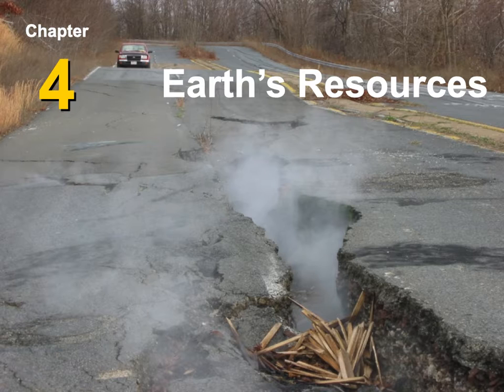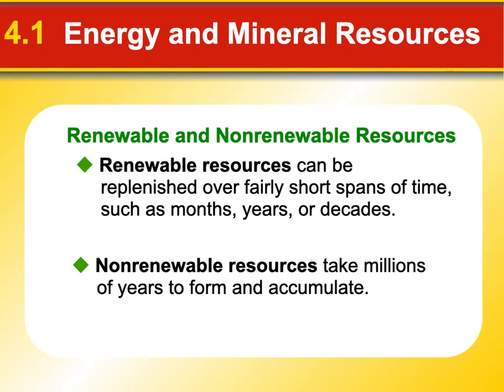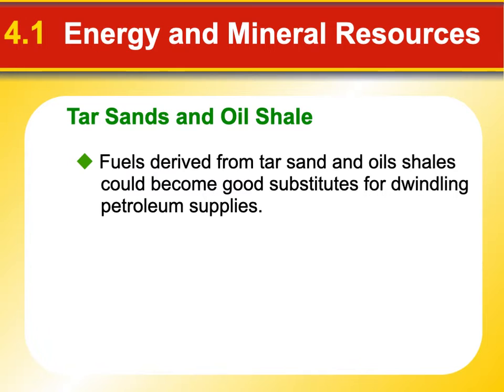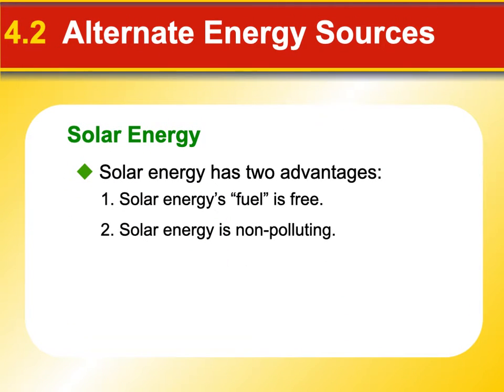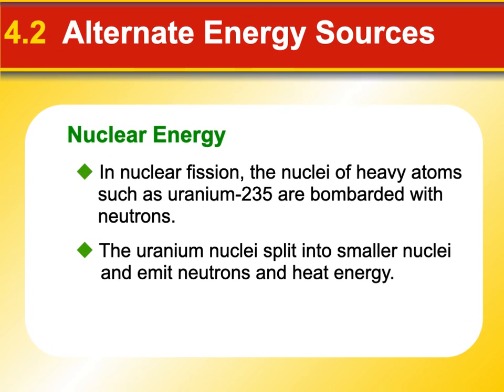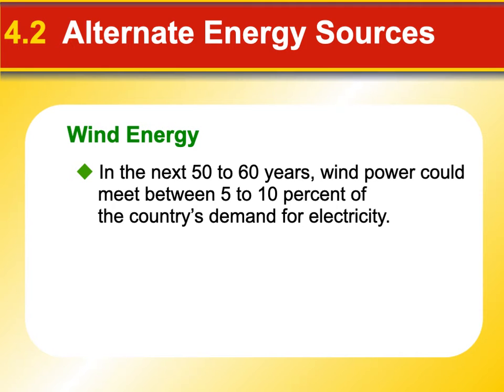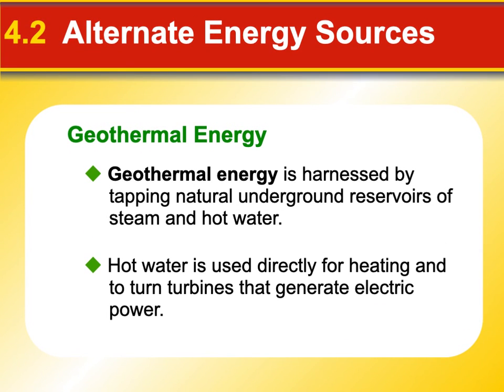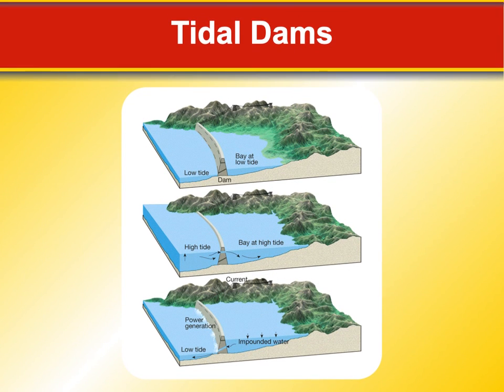Lecture Earth's Resources 1